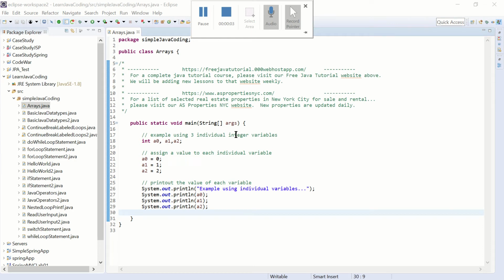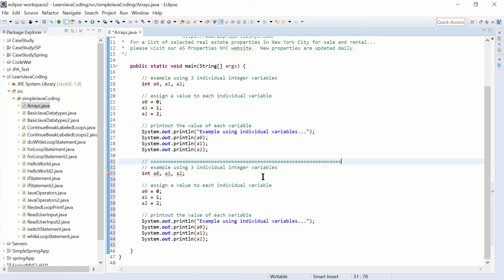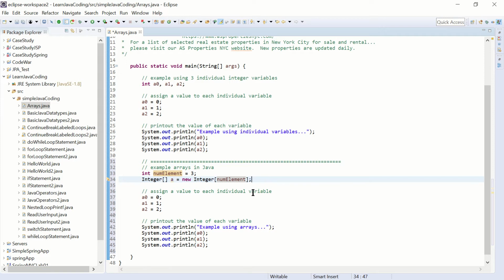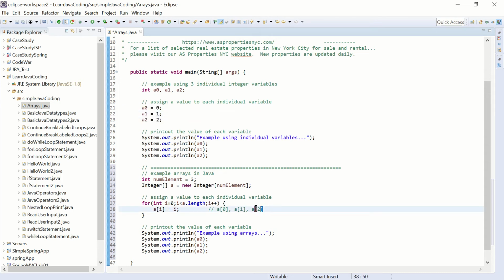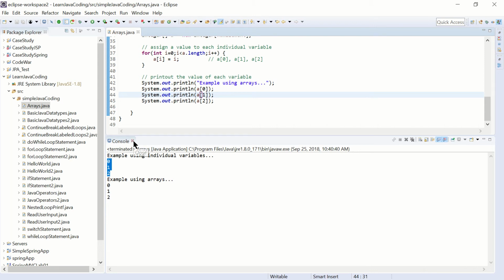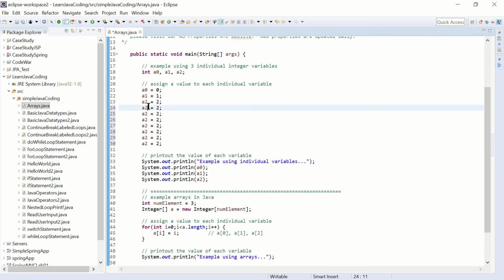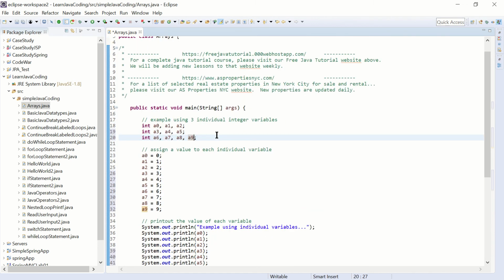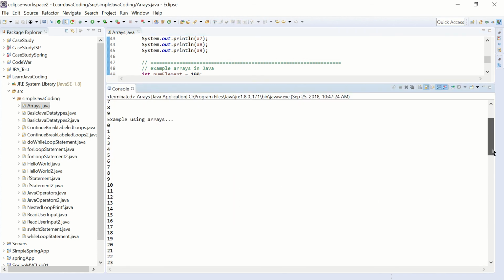Java Tutorial Lesson 0013 - Arrays Introduction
Java Tutorial Lesson #13 - This video gives you an introduction to using arrays in Java.   We will explore arrays in more detail in our future lessons.